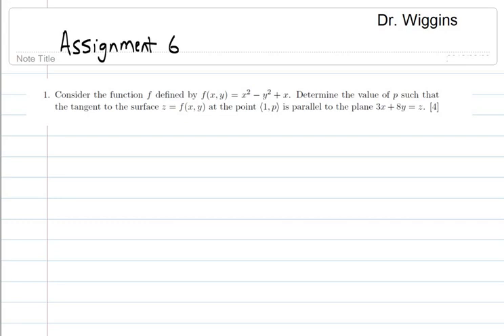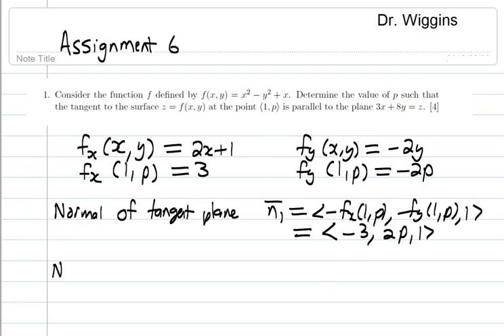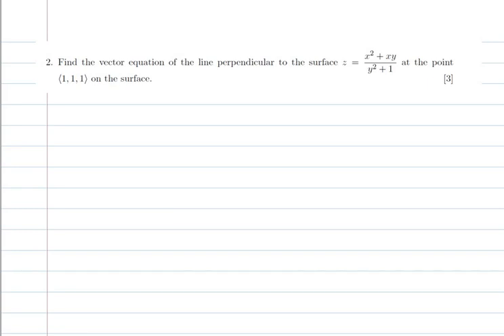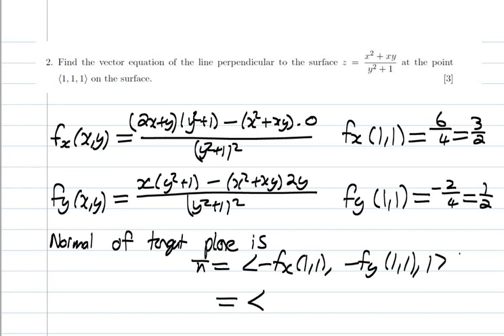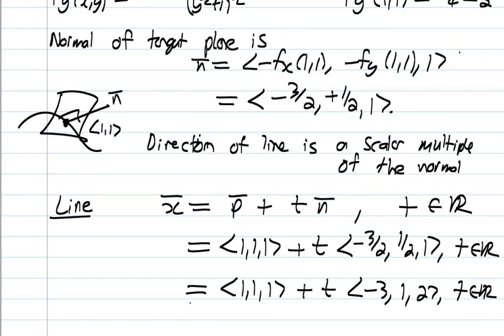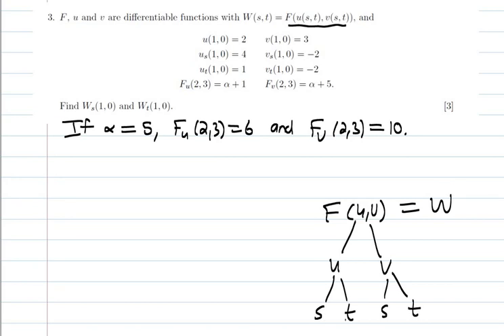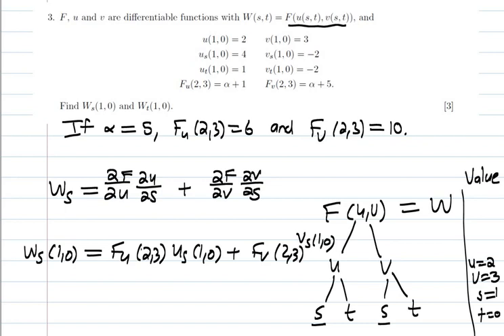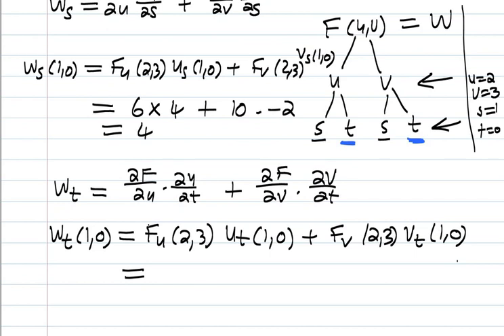Assignment 6 discussion (Dr Wiggins)